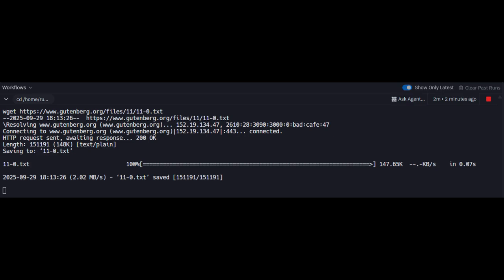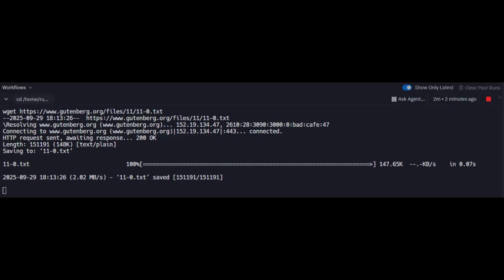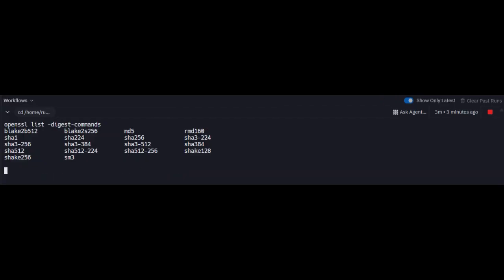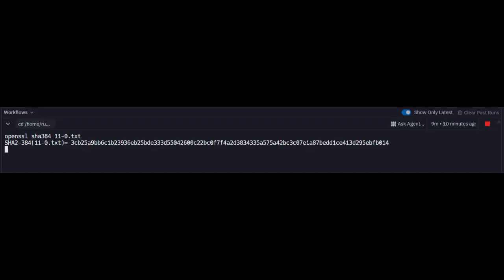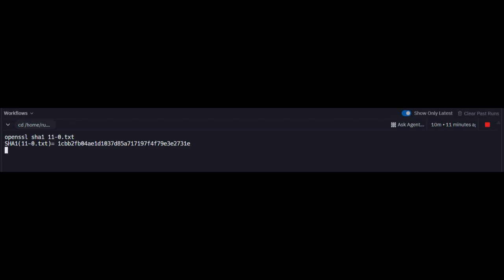ITS 5530 Assignment 3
Encrypted Communications Assignment 3